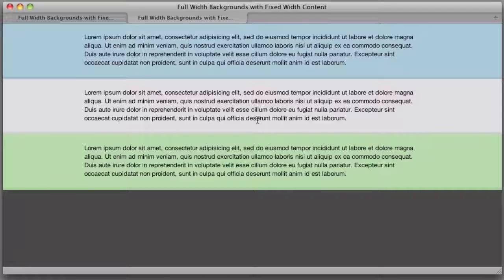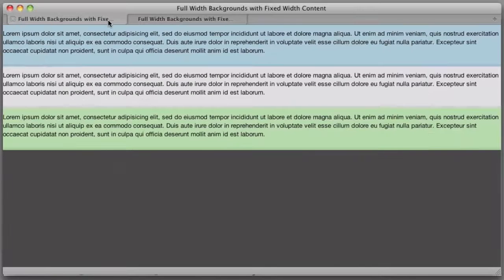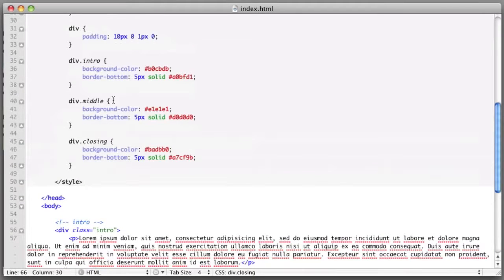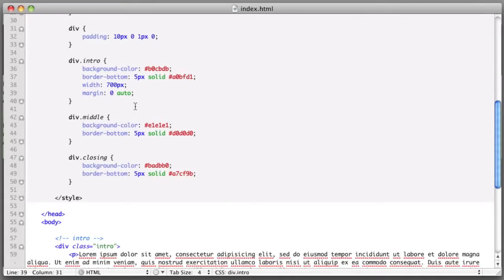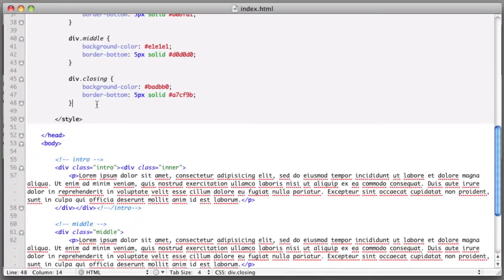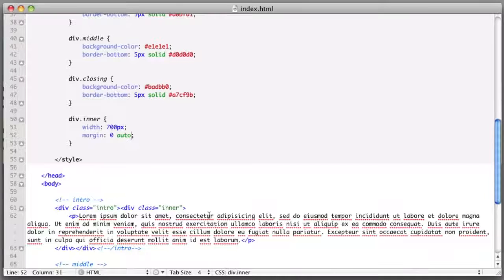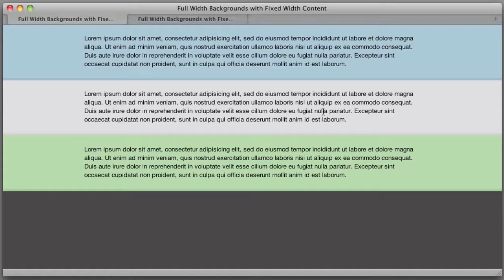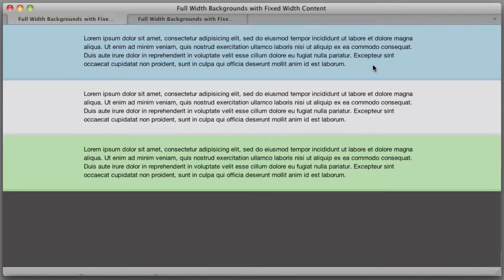Full Width Background with Fixed Width Content (CSS) 2019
Learn how to mix full width background containers with fixed width content containers.